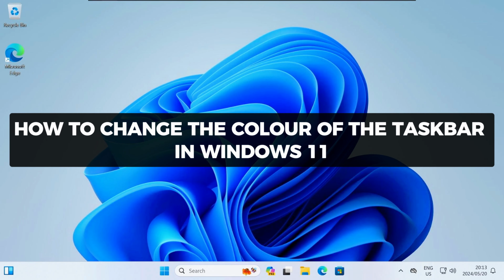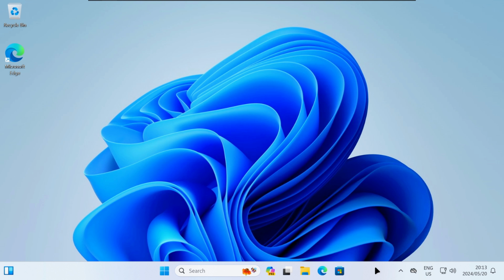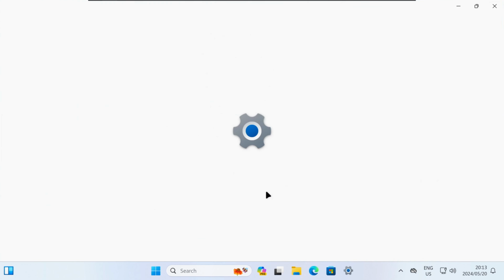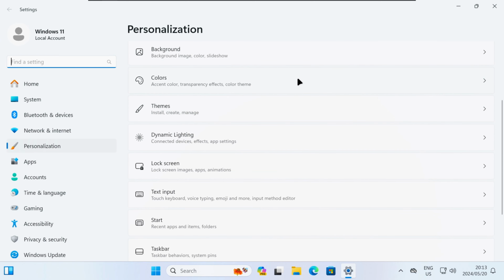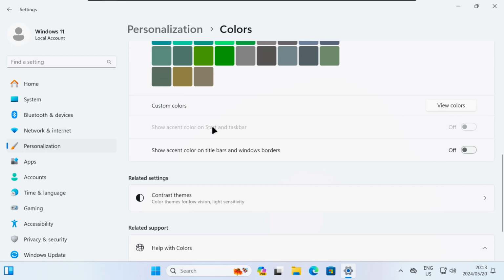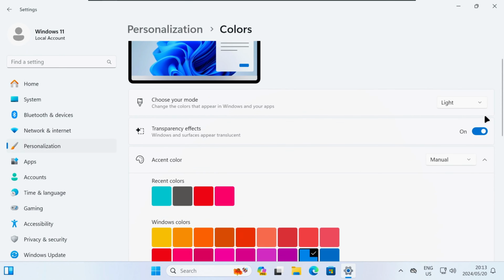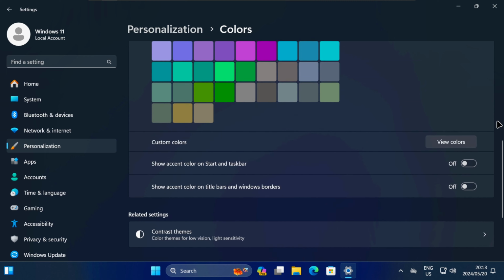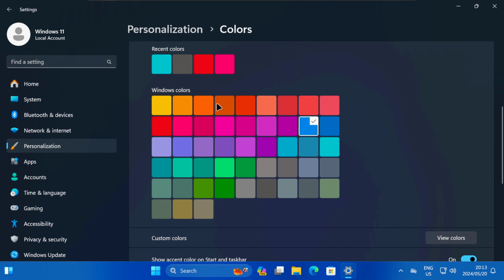How to Change Colour of Taskbar in Windows 11 (2024)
In this quick tutorial video we'll show you how to how to change colour of taskbar in Windows 11. You might have been wondering how to change taskbar color in Windows 11, in that case this video is for you!